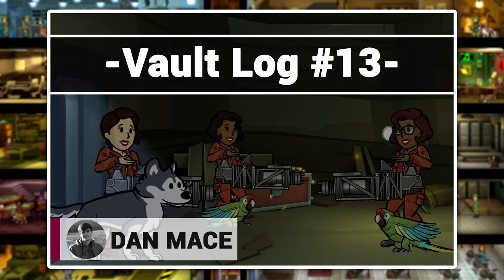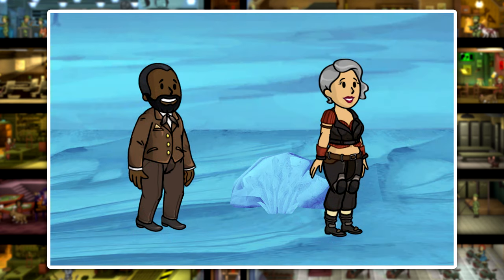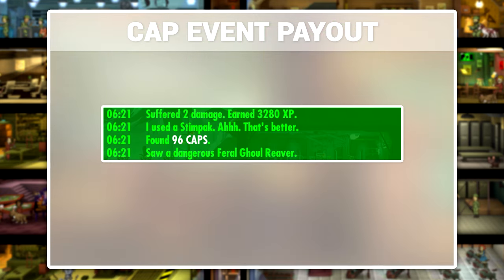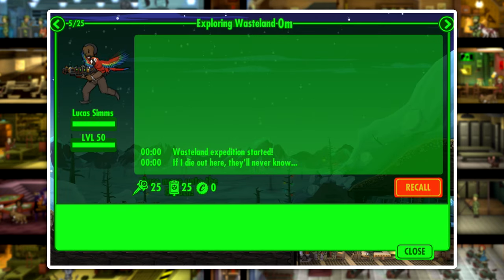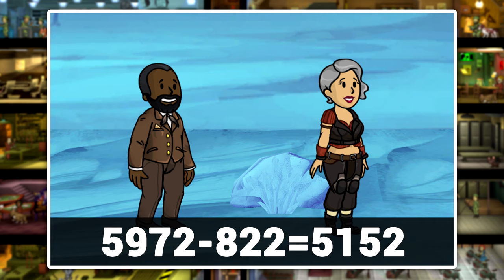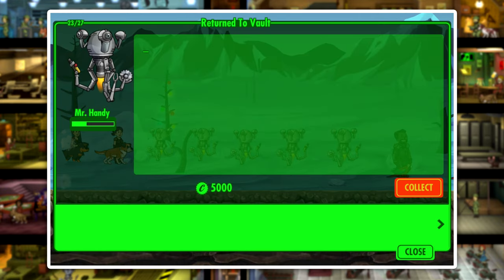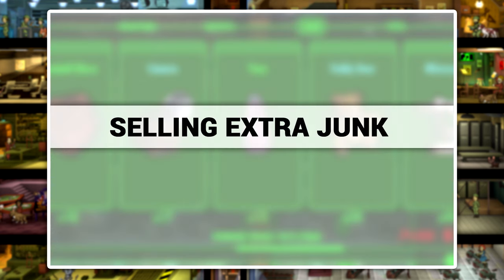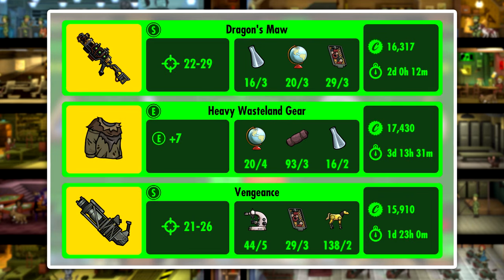Fallout Shelter Cap Earning Guide: Vault Log #13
Always running out of caps in Fallout Shelter? In this episode of Vault Log we'll take a look at three easy methods for earning lots of caps. Enjoy!

--Vector icons used in outro--